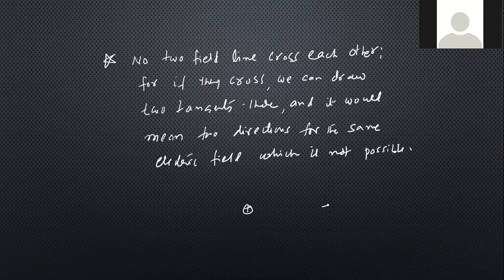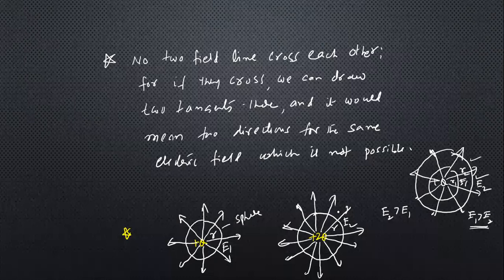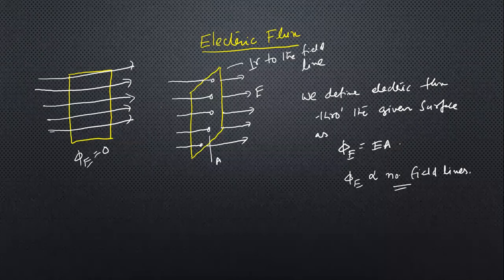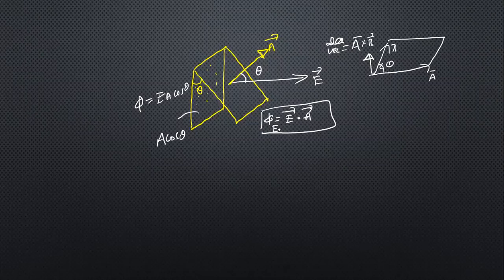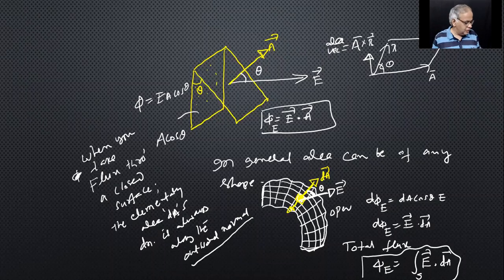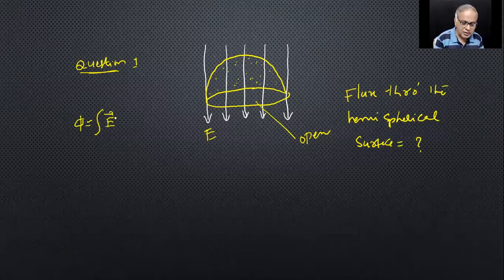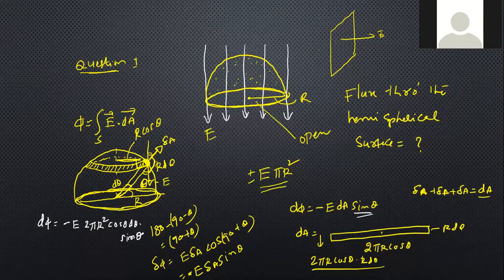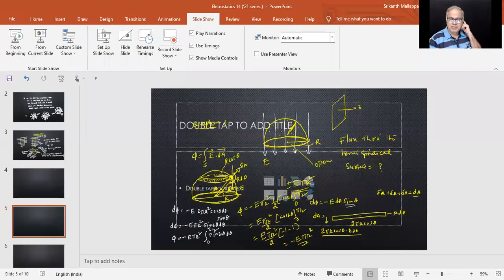Electrostatics - 14 2021 series electric field lines flux and gauss law